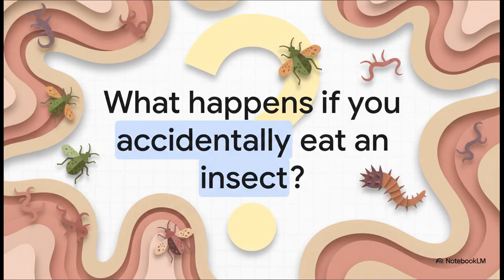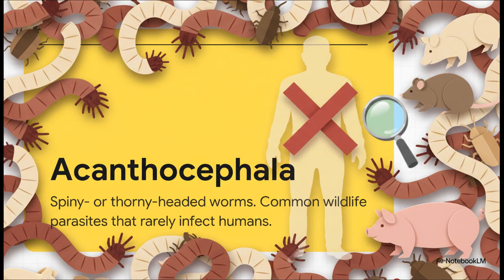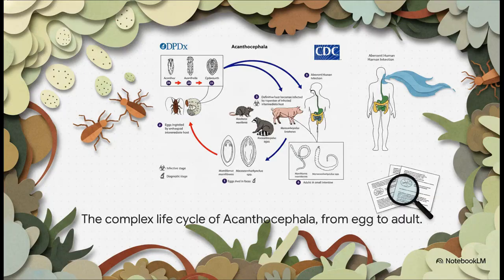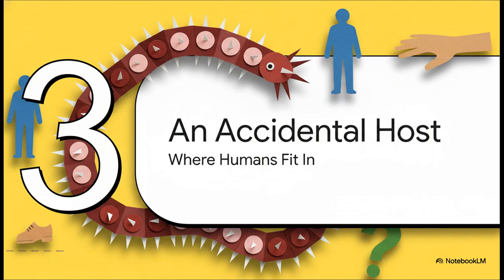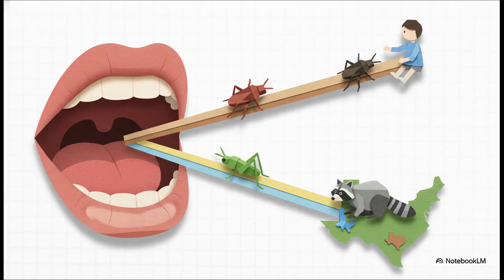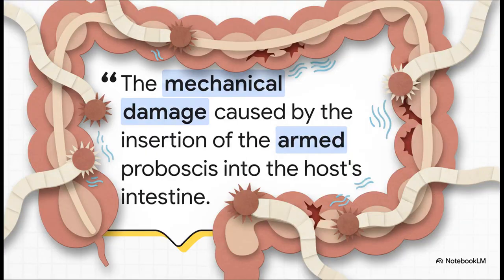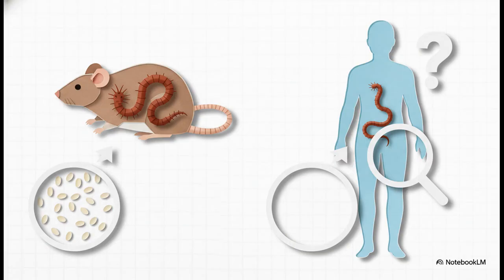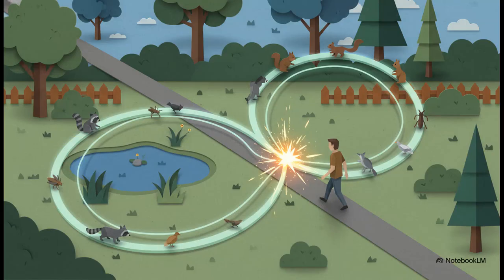Acanthocephala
CDC DPDx Reference Documents
• CDC - DPDx - A.pdf: Covers Acanthamoeba spp., Angiostrongylus spp., Anisakis spp., and Anatrichosoma spp..
• CDC - DPDx - B.pdf: Covers Babesia spp., Balantidium coli, Baylisascaris procyonis, Bed Bugs, and Bertiella infection.
• CDC - DPDx - C.pdf: Covers Chagas disease (Trypanosoma cruzi), Cercarial Dermatitis, Coenurosis, and Cryptosporidiosis.
• CDC - DPDx - D.pdf: Covers Dicrocoelium dendriticum, Dientamoeba fragilis, Dioctophyma renale, Diphyllobothriasis, Dipylidium caninum, and Dirofilariasis.
• CDC - DPDx - E.pdf: Covers Echinococcosis, Enterobius vermicularis, Entamoeba spp., and Microsporidiosis.
• CDC - DPDx - F-H.pdf: Covers Fascioliasis, Fleas, Giardiasis, Gongylonema, Heterophyiasis, Hookworm (Intestinal), and Hymenolepis.
• CDC - DPDx - I-M.pdf: Covers Isosporiasis, Leishmaniasis, Loiasis, Malaria, Mansonellosis, Microsporidiosis, and Myiasis.
• CDC - DPDx - N-P.pdf: Covers Naegleria fowleri, Onchocerciasis, Opisthorchiasis, Paragonimiasis, Pediculosis, Philophthalmiasis, and Pneumocystis.
• CDC - DPDx - S.pdf: Covers Sarcocystosis, Scabies, Schistosomiasis, Sparganosis, and Strongyloidiasis.
• CDC - DPDx - T-Z.pdf: Covers Taeniasis, Thelaziasis, Toxocariasis, Toxoplasmosis, Trichinellosis, Trichomoniasis, Trichuriasis, Trypanosomiasis (African and American), and Tungiasis.